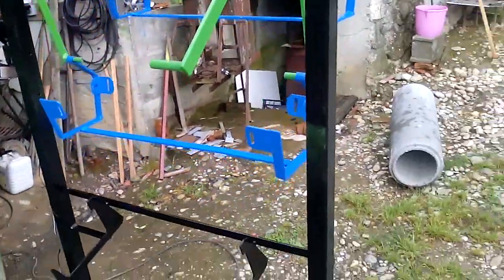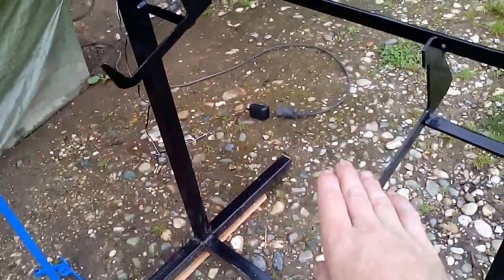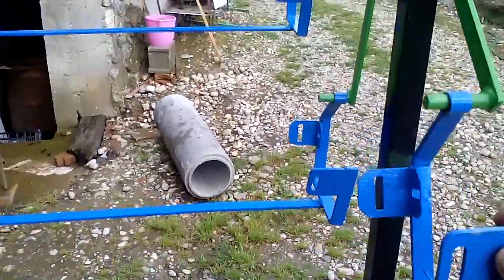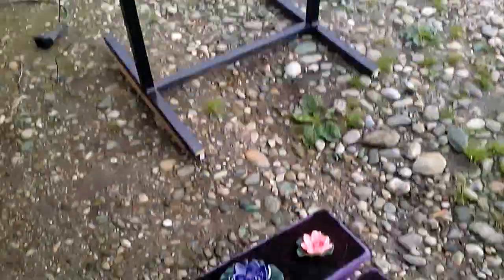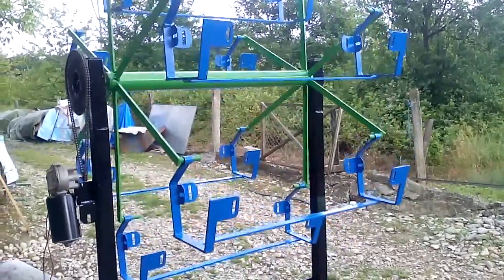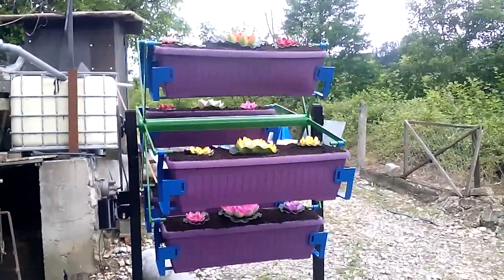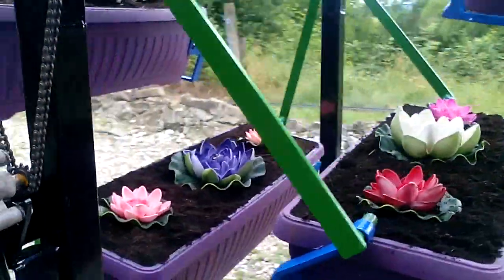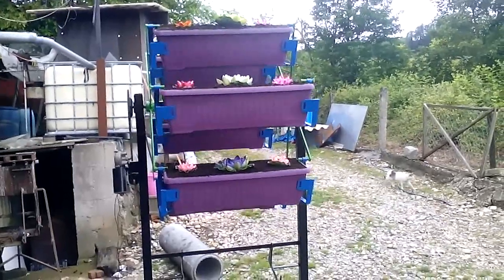Garden flower box rotator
This is a nice decoration for your garden , on the frame I set up the shaft and welded to it six holder for flower boxes , is powered by a DC geared motor and chain drive , operating voltage and 3V , each flower pots have the same weight , and can operate on solar panel , looks cool and nice turns,thank you for watching